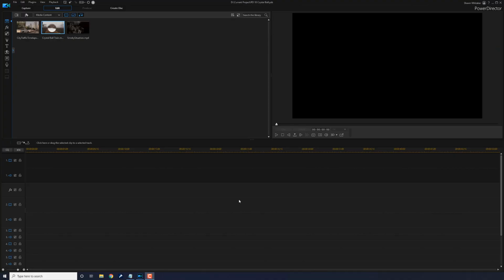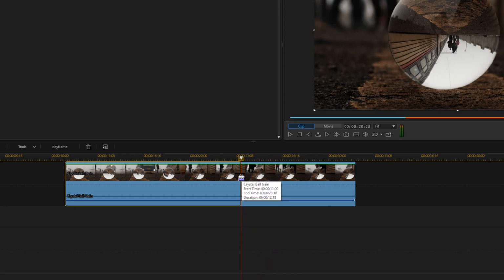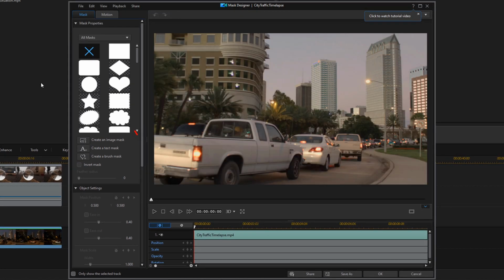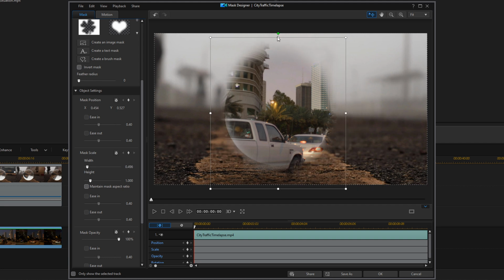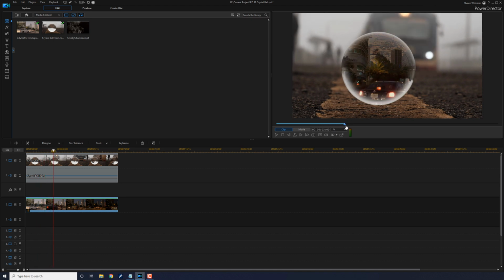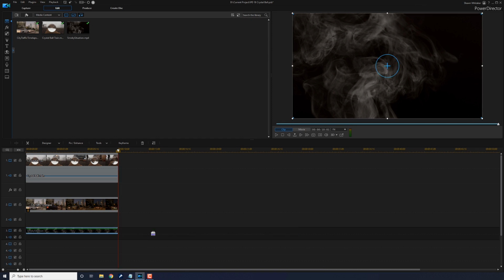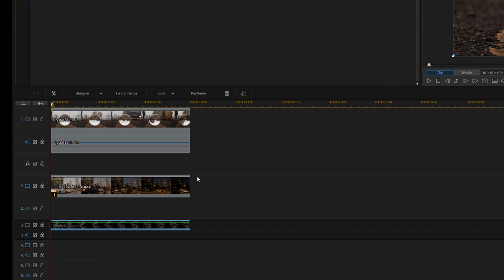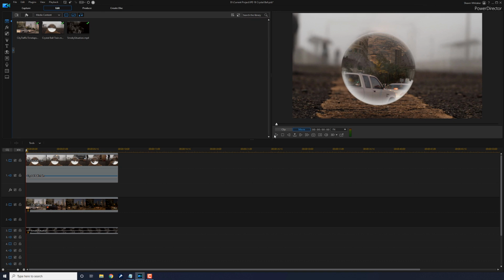How To Make The Crystal Ball Effect | PowerDirector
How to make the crystal ball effect with CyberLink PowerDirector 18 & PowerDirector 365. This PowerDirector crystal ball effect tutorial will show you how to make it look like several video clips can be seen through a crystal ball. Using the mask designer and blending modes in PowerDirector you’ll be able to change the shoe of your videos so they fit in a crystal ball and make them all visible in just a few simple steps. This video shows you exactly how to create a spell binding effect that will take your viewers on a mystical magical journey. This crystal ball effect tutorial will show you how to create awesome videos using PowerDirector 18.

Video FX Packs
Grow Your YouTube Channel
Branding & Design for Your YouTube Channel
PowerDirector University On the Web
FAN MAIL & PRODUCTS
PowerDirector University
Title: Future Focus Version B
Composer: Joshua Mosley
Album: MusicBOX Collection 2
Publisher: Digital Juice Music, INC.

You do not pay more by clicking these links than if you just went to the website on your own. I use all of the proceeds to increase my production quality, and create tutorials to help you improve your videos.